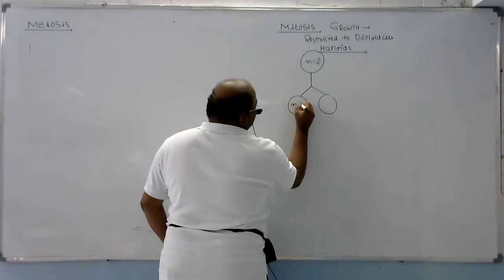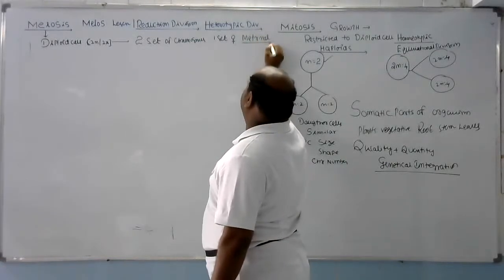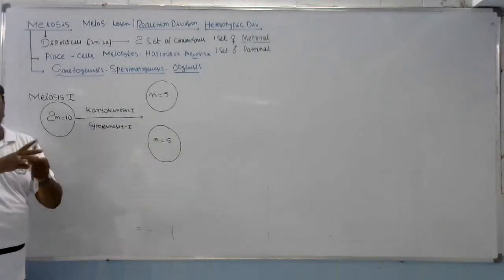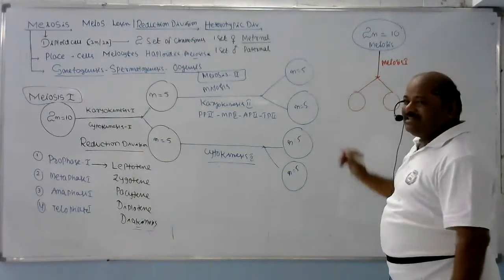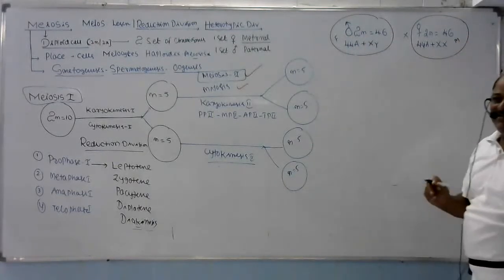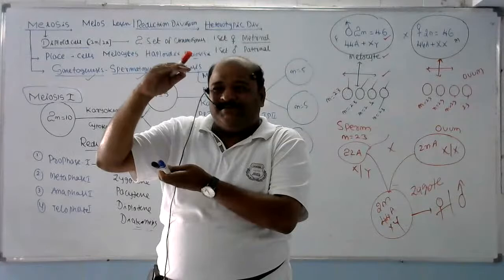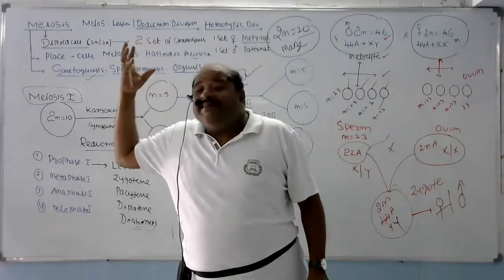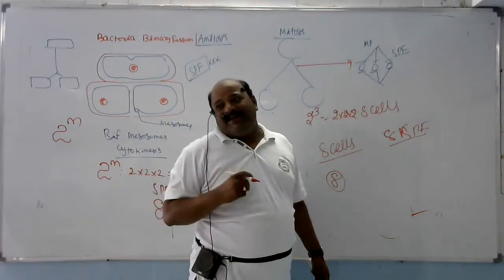08.06.2020 BOTANY CLASS GMK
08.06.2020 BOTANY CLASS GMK